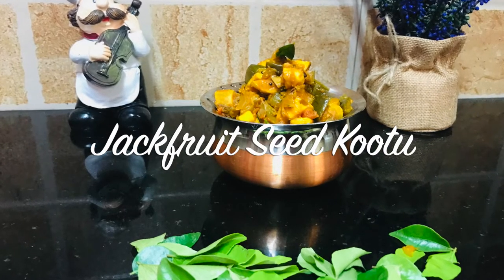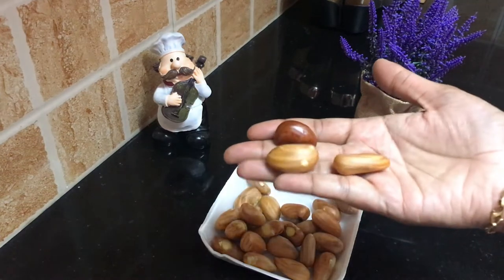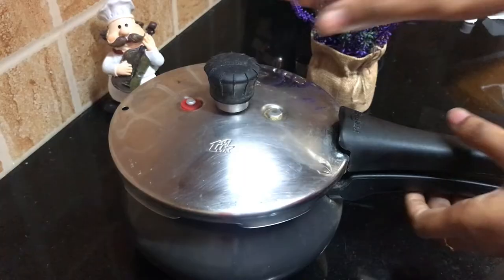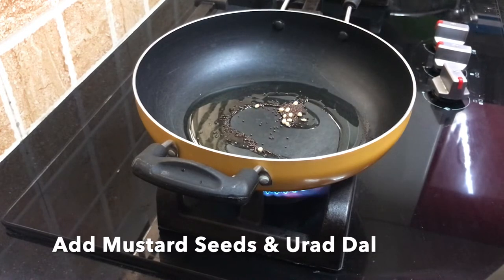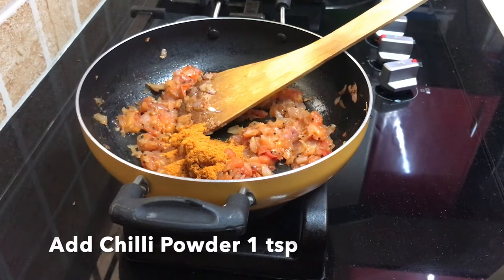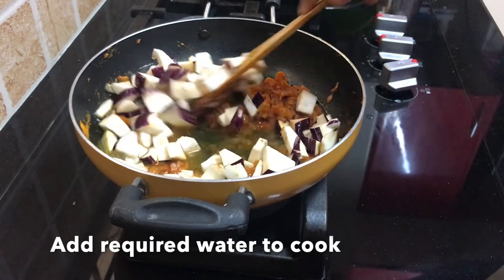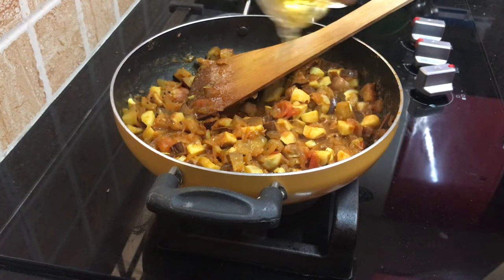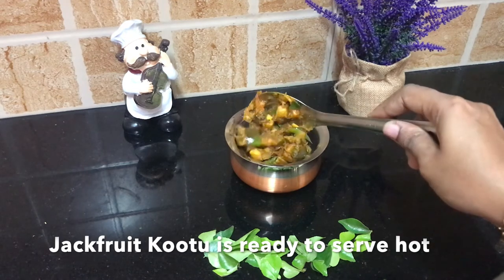Jackfruit Seed Kootu|Palakottai Kootu|Healthy,Tasty & Easy Recipe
Ingredients:

Jackfruit Seeds/Palakottai-12-14
Brinjal 2
Oil 2 tbsp
Mustard seeds & Urad dal
Onion Medium size 2
Tomato 1
Salt & Water